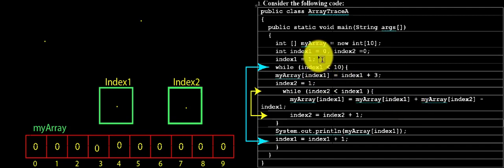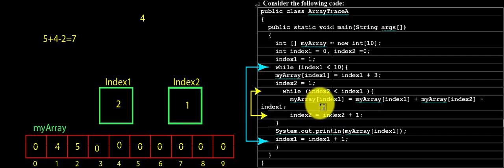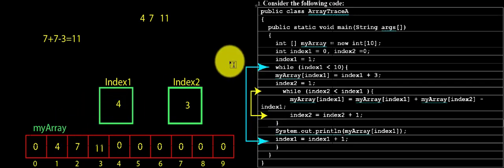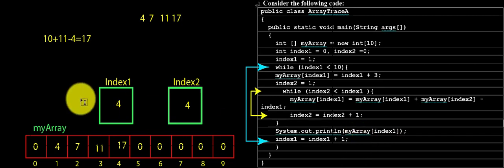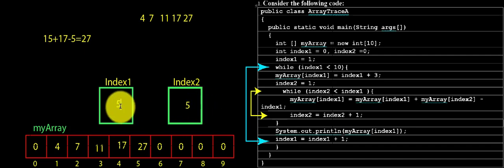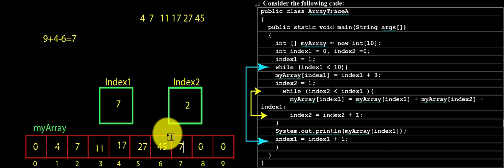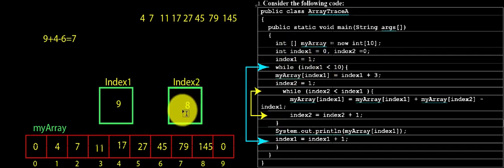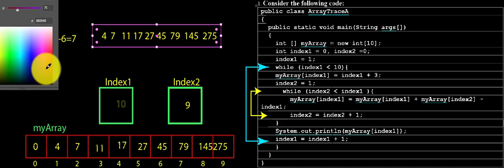array tracing type 01